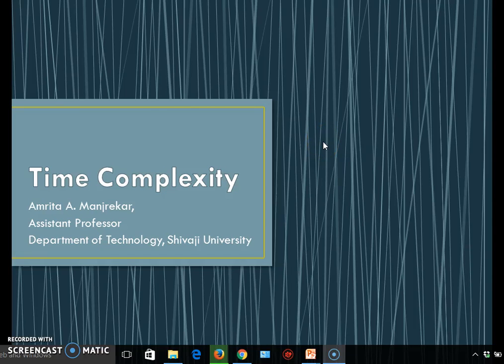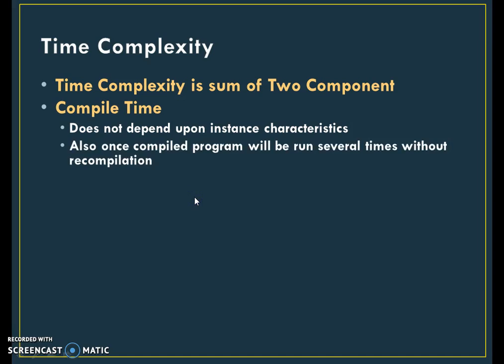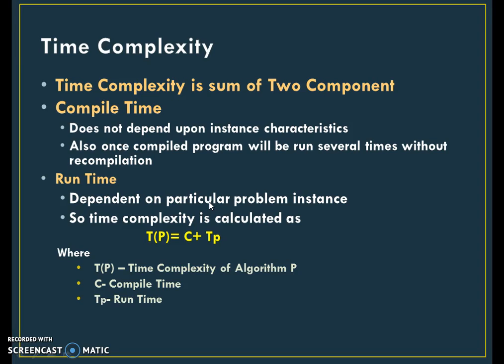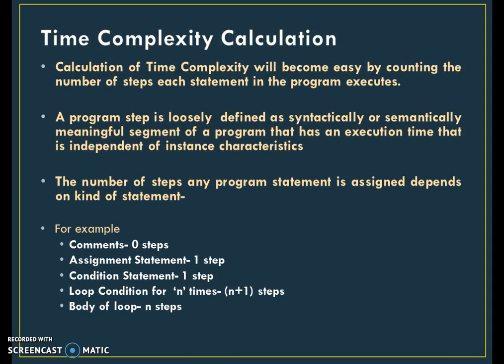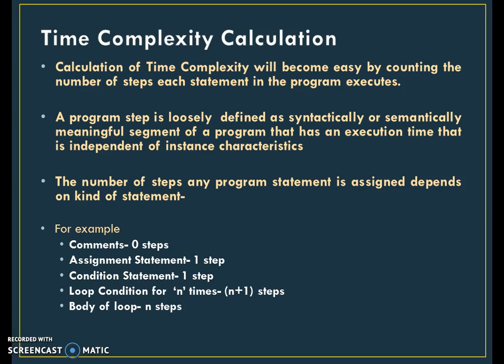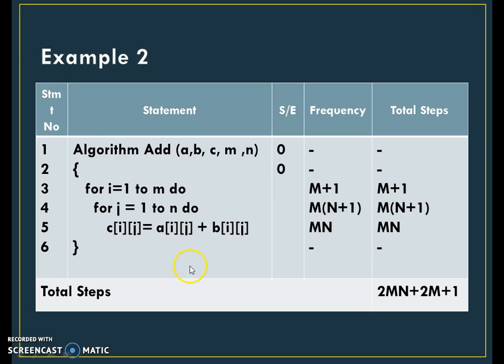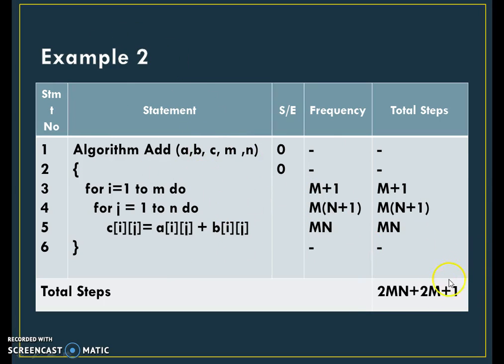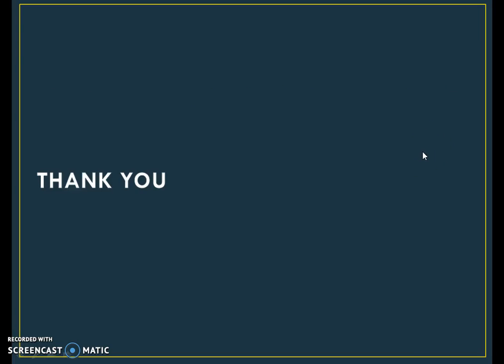Time Complexity by Amrita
Concept  of Time Complexity